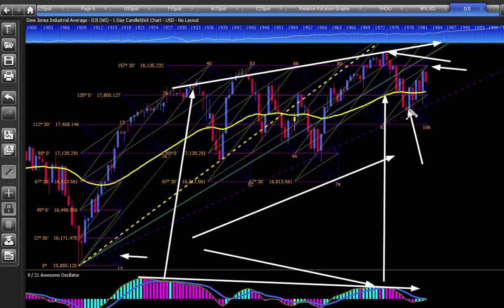Day Trading For Beginners - Technical Analysis